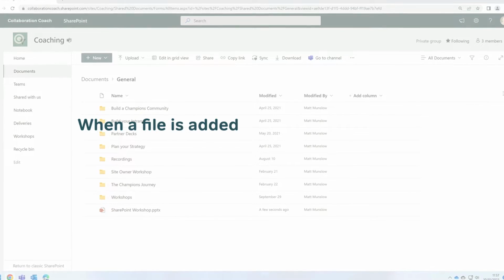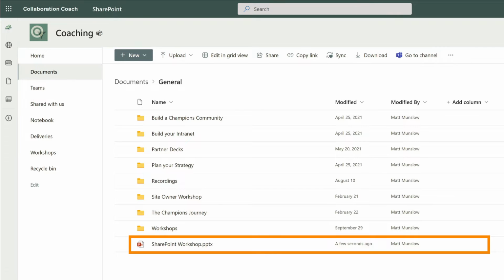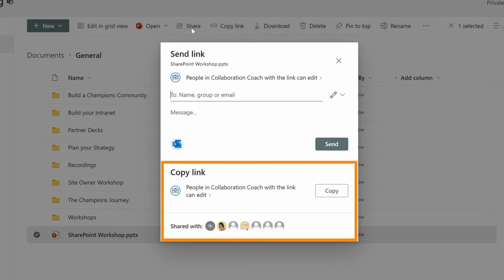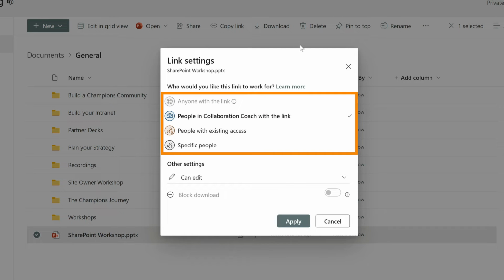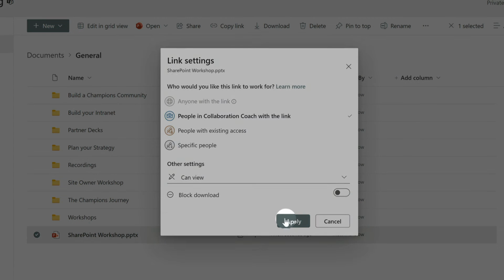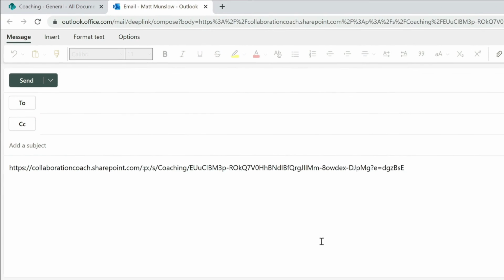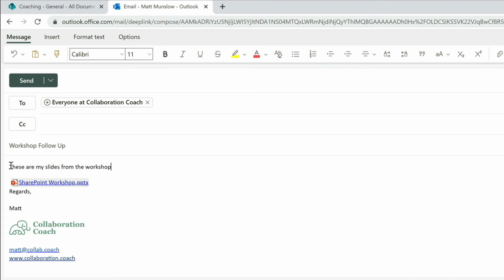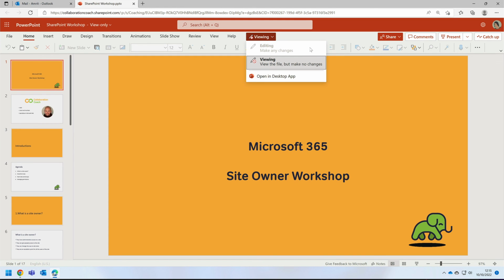Microsoft SharePoint | How to Share a File with Everyone in Your Organisation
Learn how to share a file with people from your organisation who don't have access to your particular site.